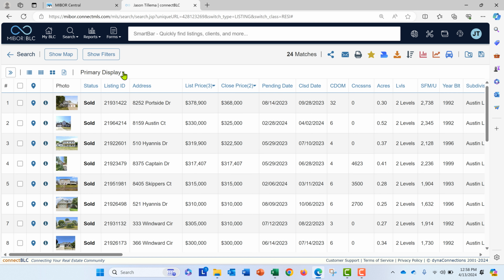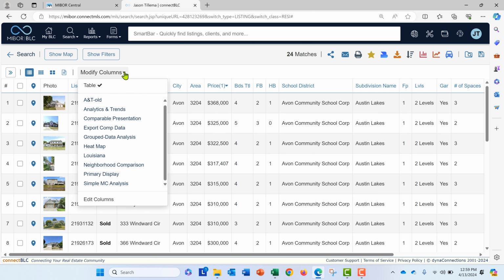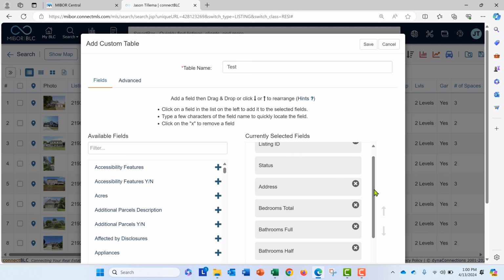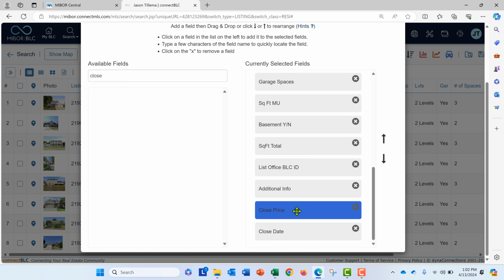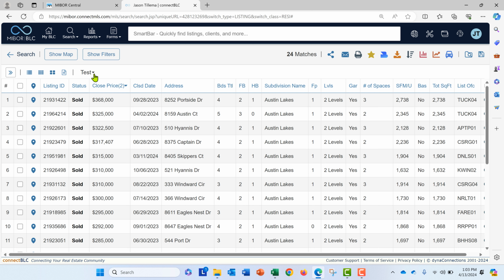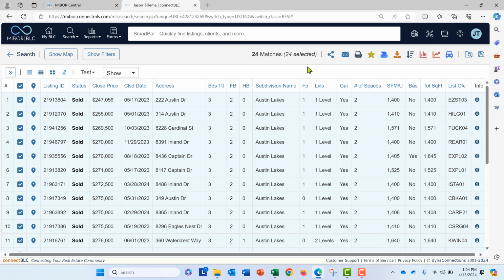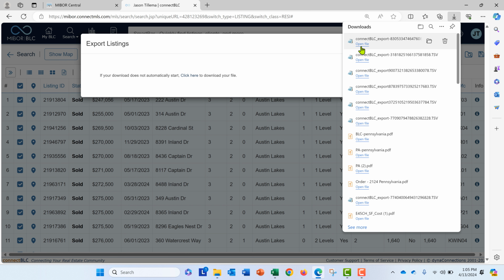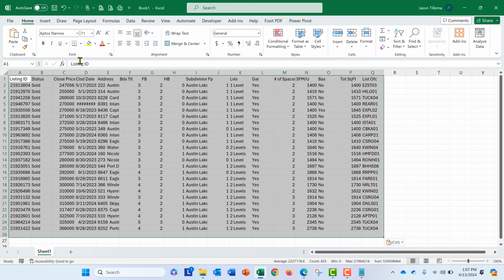Creating Custom Displays and Exporting Data from connectBLC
This video illustrates how to create a custom display in connectBLC.  The video will also illustrate how to export data from the connectBLC.